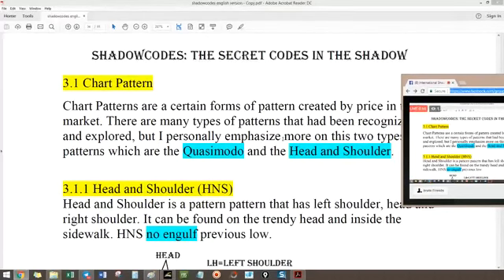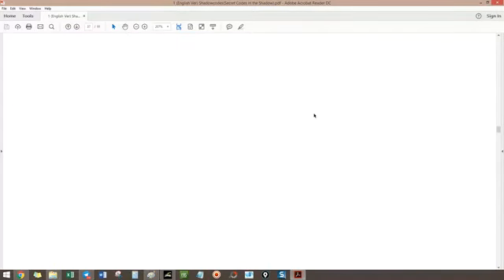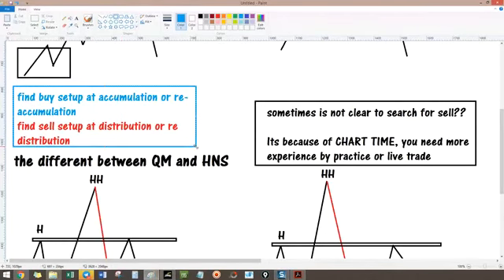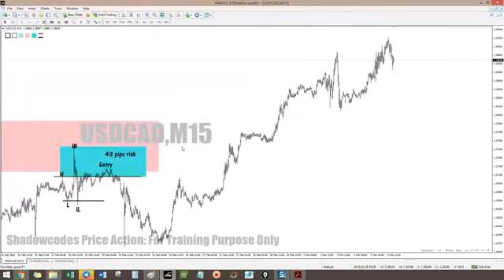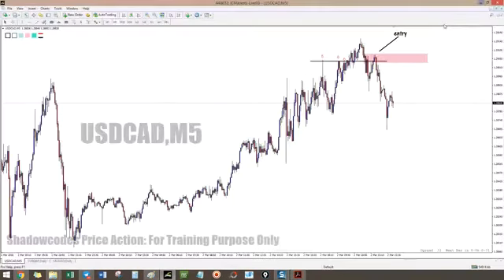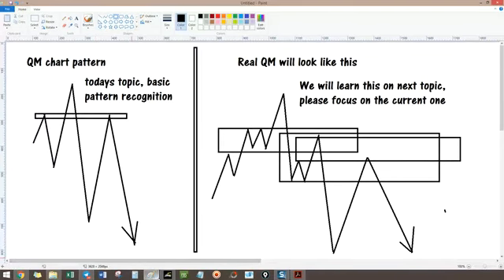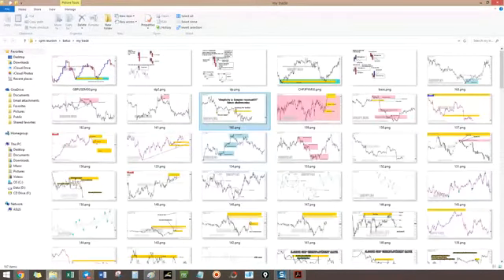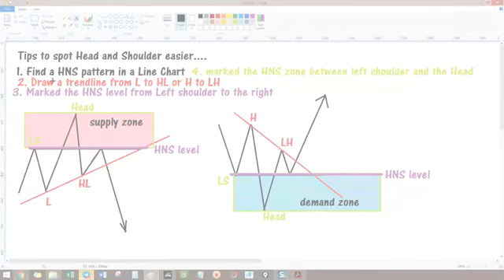Head and Shoulders